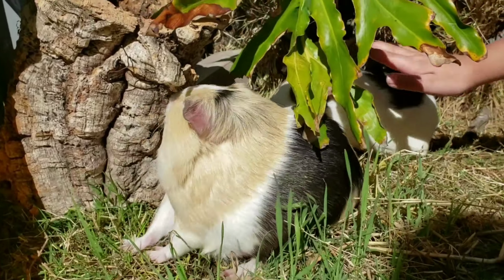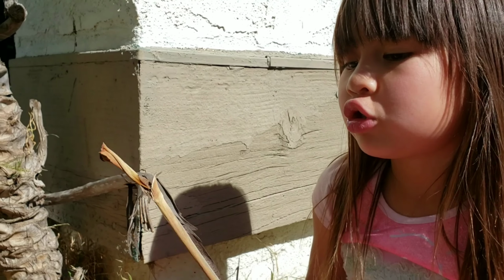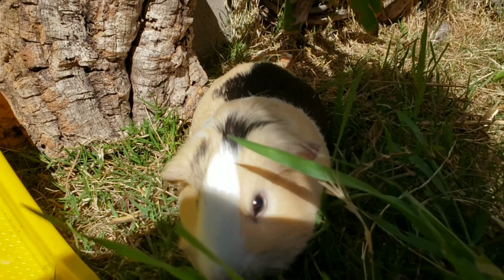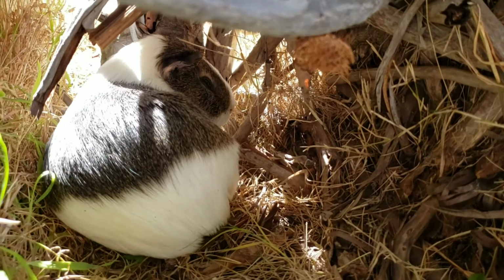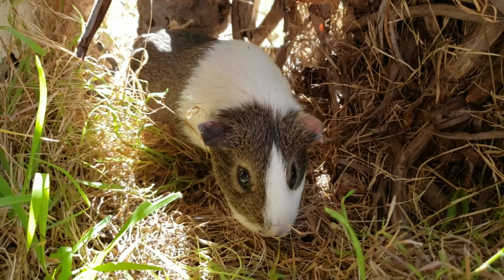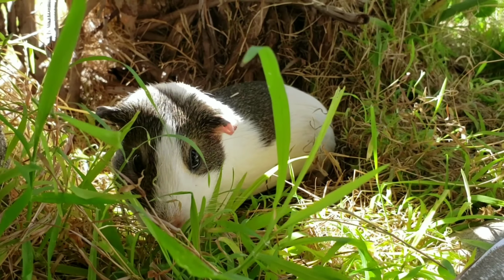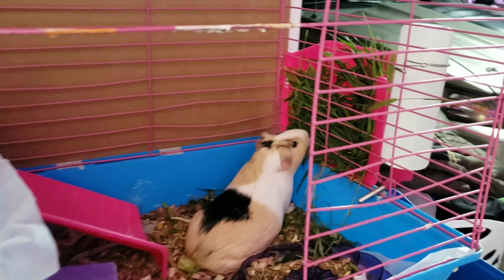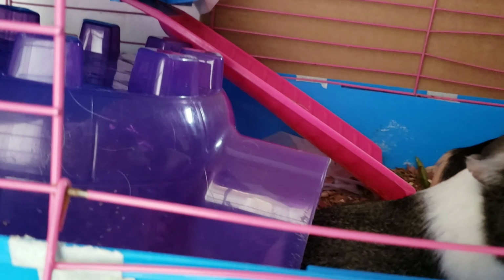Meet My Guinea Pigs | My first pet ever!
Now it's time for you to get to know all 2 of my piggies who are now bonded together in their new environment outside the house.